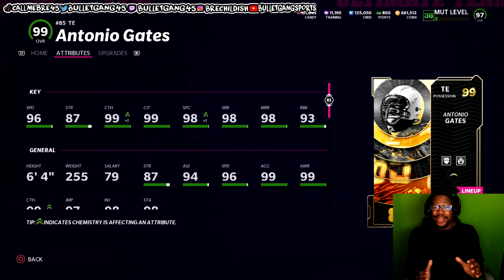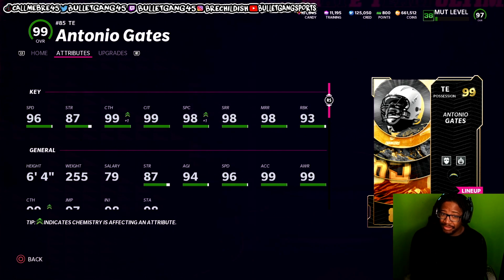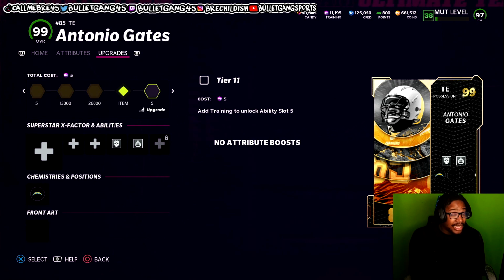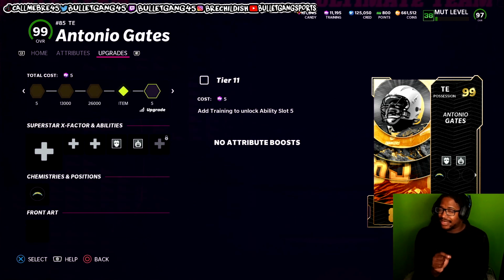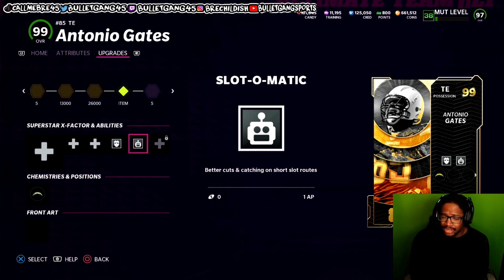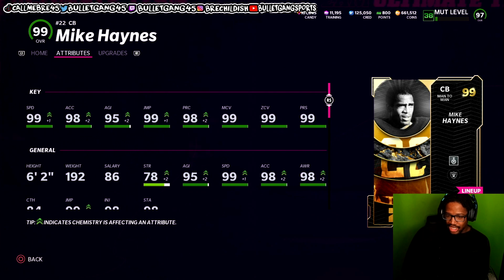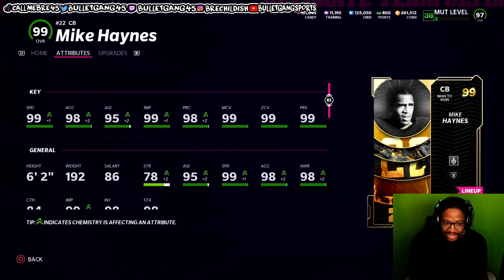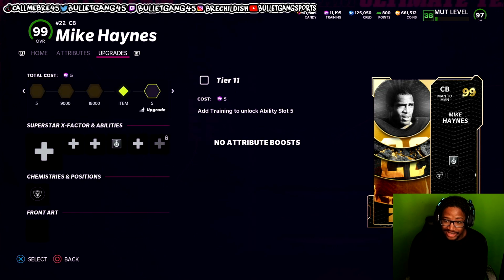LTD ULTIMATE LEGEND ANTONIO GATES & MIKE HAYNES GAMEPLAY! MADDEN 22 ULTIMATE TEAM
WANNA GROW YOUR YOUTUBE CHANNEL?